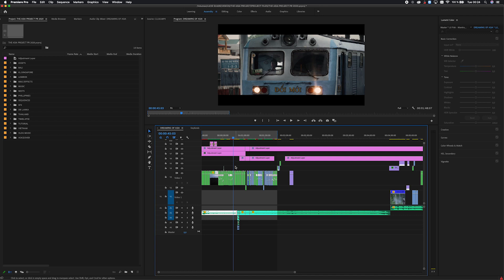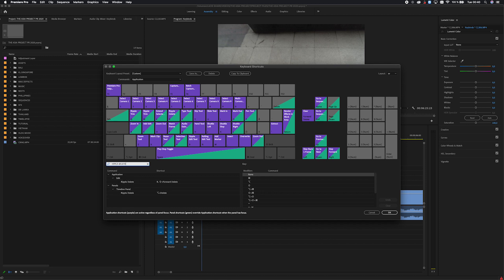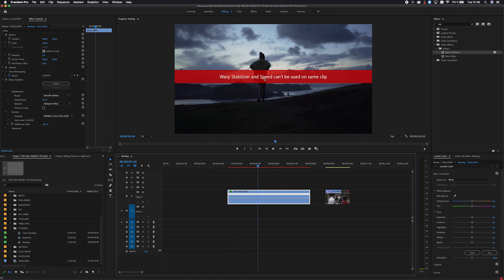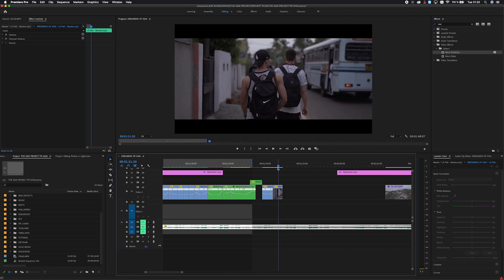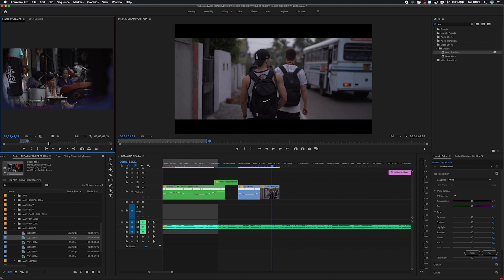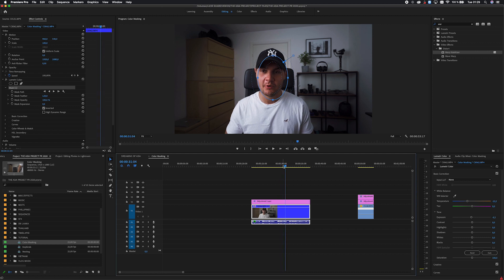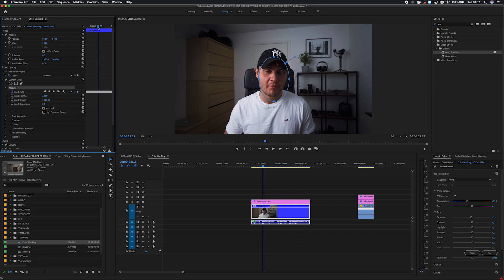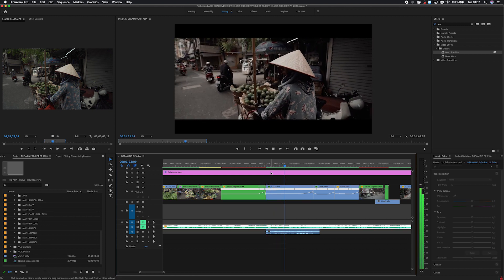5 Video Editing Tips You MUST KNOW in Premiere! (2020)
In this tutorial I will show you my top 5 tips and tricks for editing in Premiere Pro!